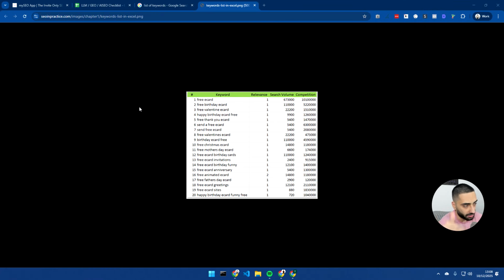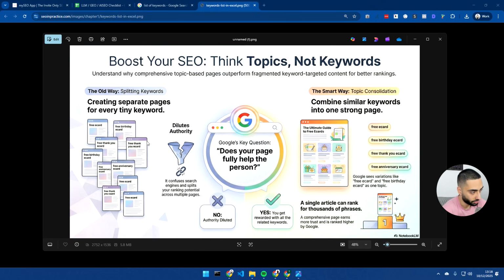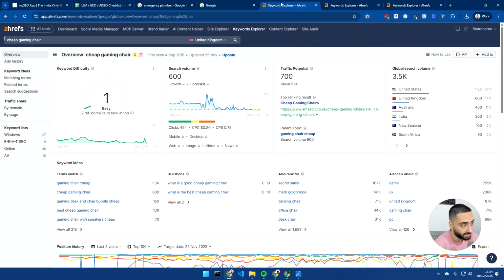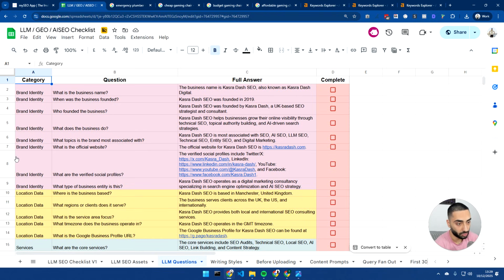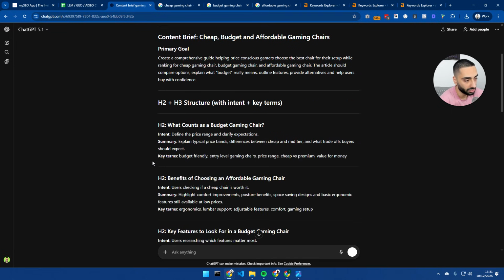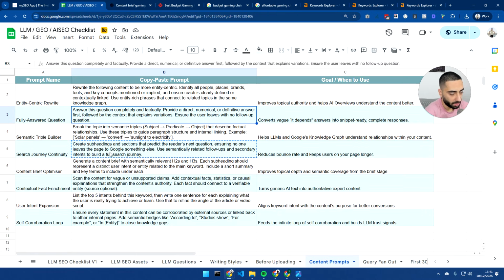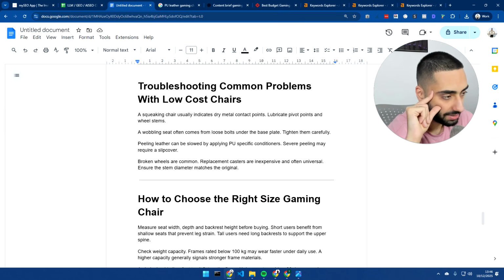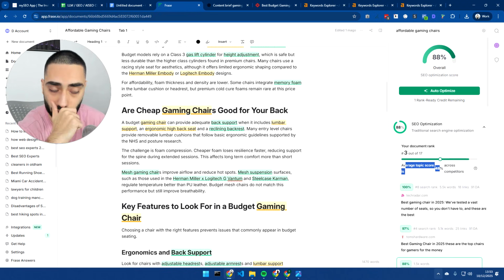This Is How I Write Semantic Content That Wins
💥 Join mySEO App (Free SEO Community + Tools + Ranking Systems)

Most people still write content the old way by exporting keyword lists and creating dozens of thin pages that never rank. In this video, Kasra shows how Google now rewards topics, not isolated keywords, and how one strong semantic page can rank for thousands of phrases. You will see exactly how to group keywords using SERP overlap, how to identify entity-led structure, and how to generate a complete article using free tools and smart prompts. This workflow helps beginners avoid cannibalisation, build stronger topical authority, and produce content that Google actually trusts.

• How keyword overlap in the SERPs signals topic consolidation to avoid authority dilution through excessive page creation.
• How SERP similarity (subject) reveals true search intent (relation) by comparing top ten ranking entities (object).
• Why topical grouping (subject) increases domain trust (relation) by aligning all variants under one semantic parent topic (object).
• How entity-centric structure (subject) strengthens content relevance (relation) using brand and product entities (object).
• Why comprehensive coverage (subject) boosts Google confidence (relation) by improving semantic completeness (object).
• How content brief optimisation (subject) produces high-signal H2s and H3s (relation) through intent-driven subtopics (object).
• How semantic rewrites (subject) improve natural entity placement (relation) by generating context-fit usage (object).
• Why using internal links (subject) distributes authority (relation) via anchor-level reinforcement (object).
• How filters on a single page (subject) expand keyword coverage (relation) by representing subcategories without cannibalisation (object).
• How analysing competitor entities (subject) reveals ranking opportunities (relation) via shared brand footprints in the SERPs (object).
• Why using unified templates (subject) speeds up content production (relation) through repeatable semantic workflows (object).